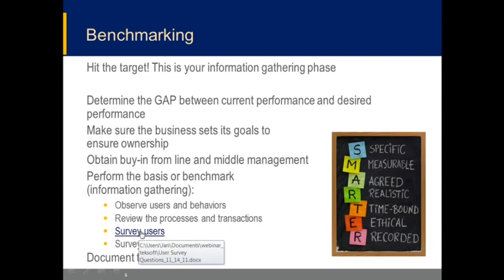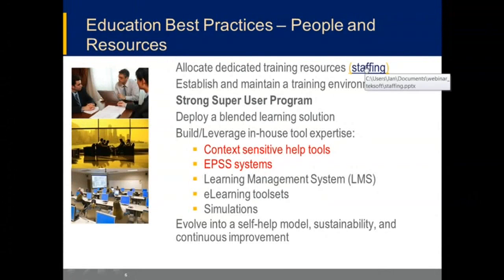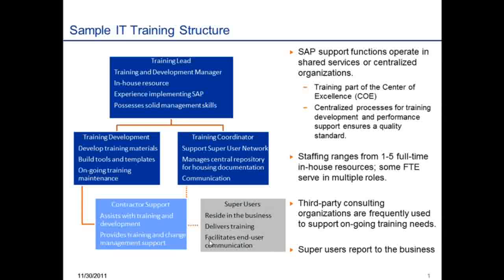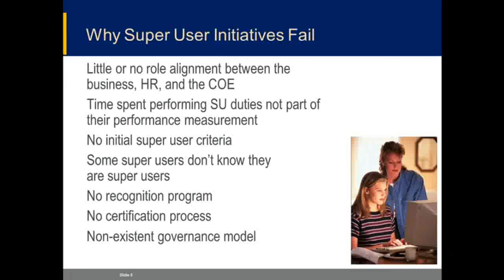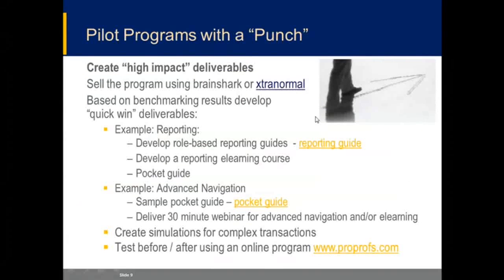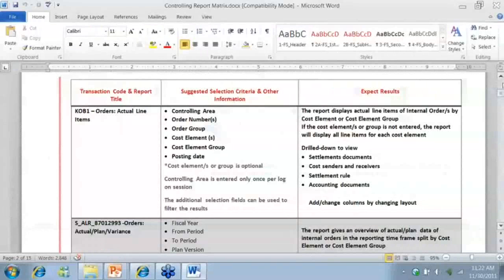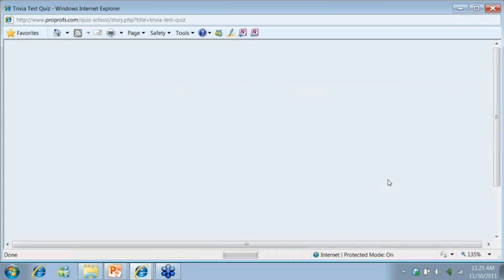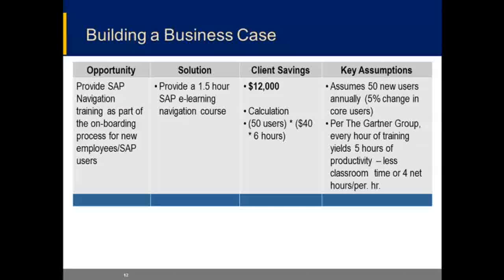Webinar - Increase SAP User Effectiveness and Sustainment - Pt. 2 of 3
Original Webinar Date: Thursday, Nov. 30
Presented by Jan Konn, President of Teksoft Ventures, Inc.